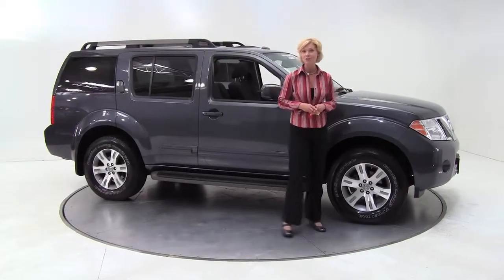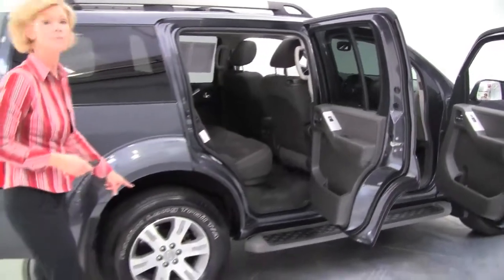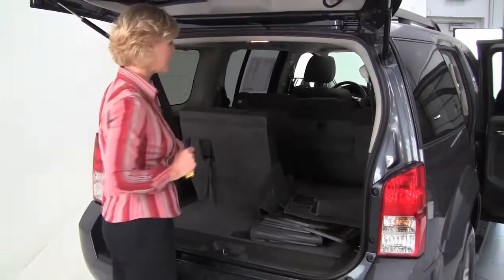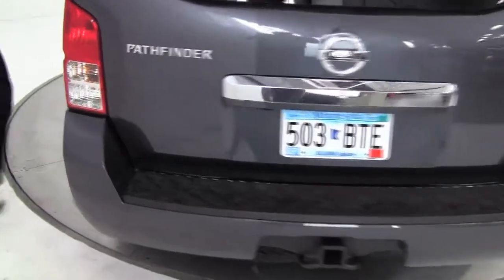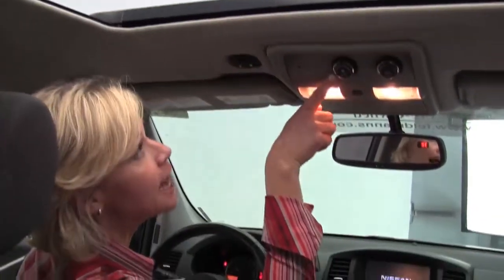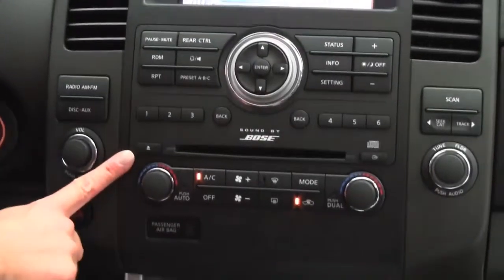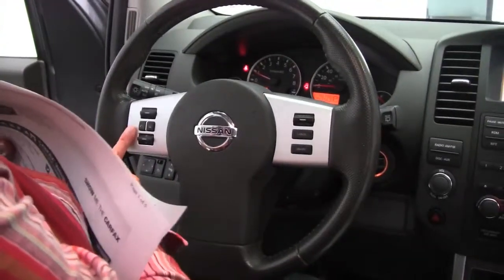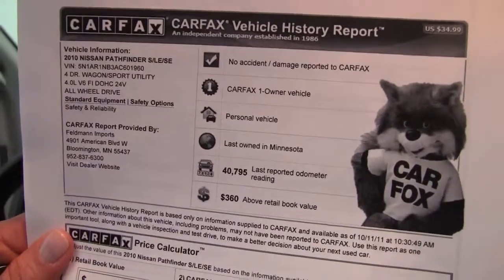2010 Nissan Pathfinder Feldmann Nissan Bloomington Minneapolis MN Used Walk Around N7281A